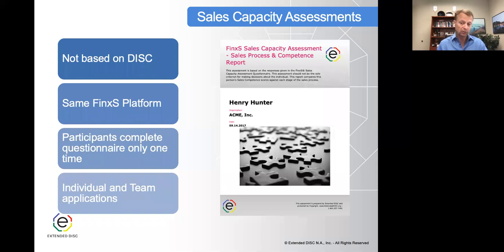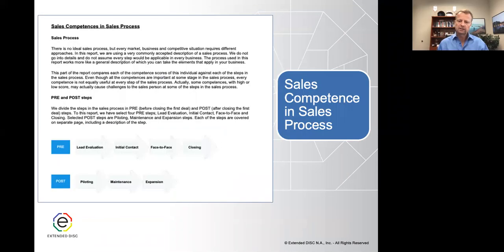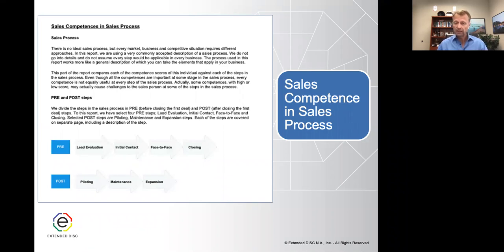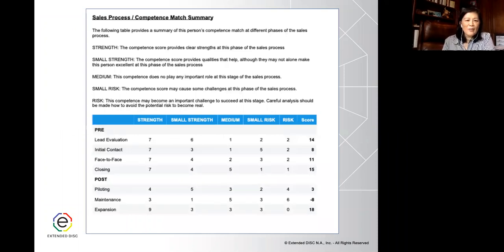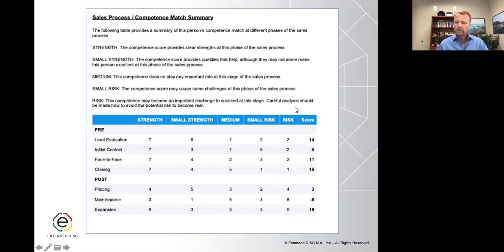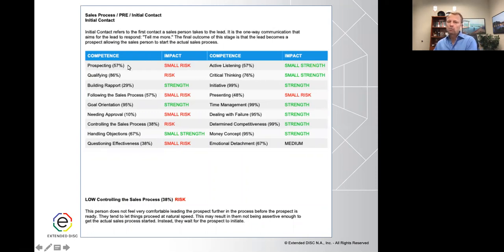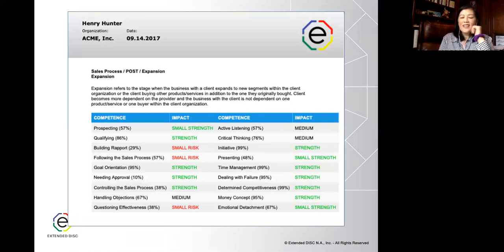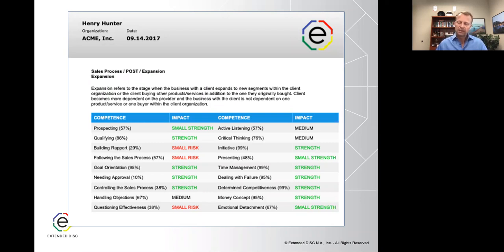Mini Webinar Series: Sales Capacity Assessment Suite Sales Process & Competence Report (July 2020)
Learn how the Sales Process & Competence Report creates a match score for each competence for every stage in the sales process, both pre- and post-sale. It helps you identify what competences are potential risks for your salesperson in the different stages of the sales process.